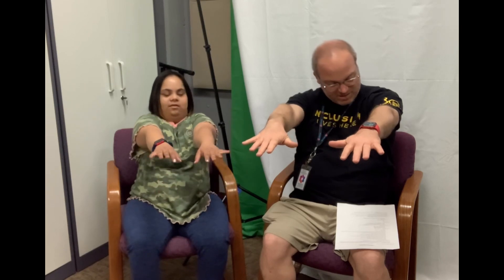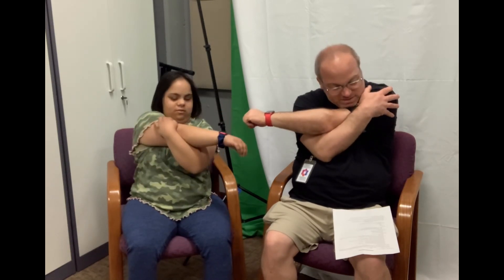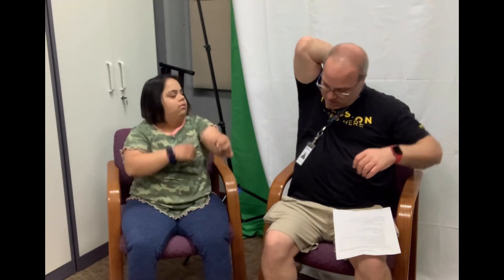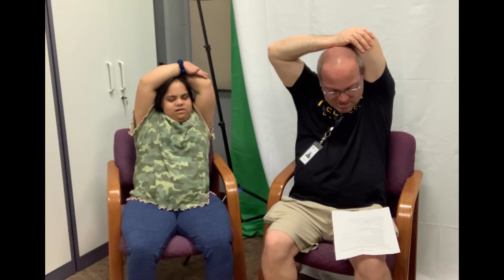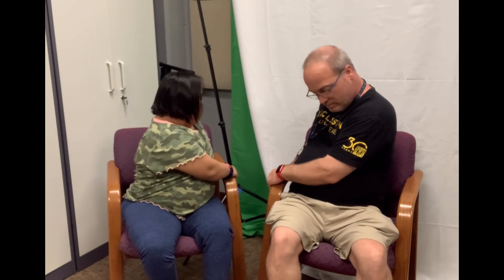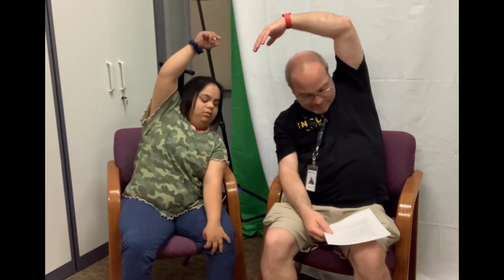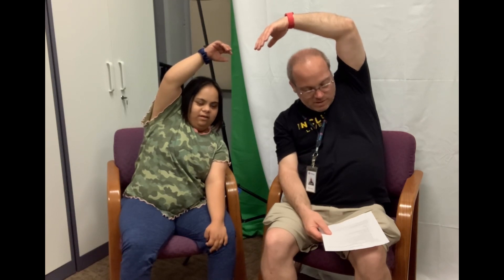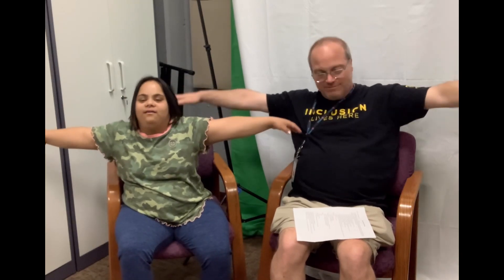Morning mingle June 17, 2024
Manal and Jason getting your week going with a stretch and shake